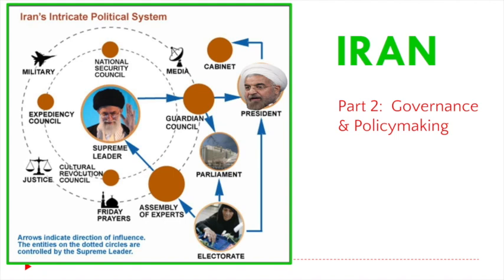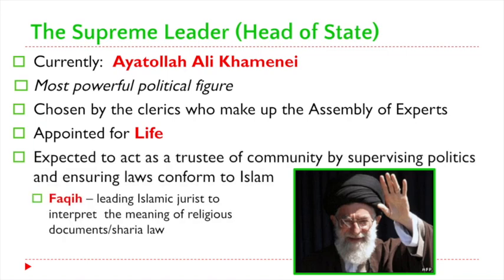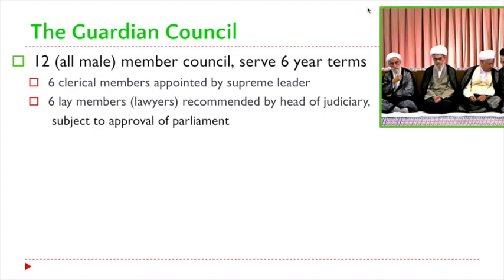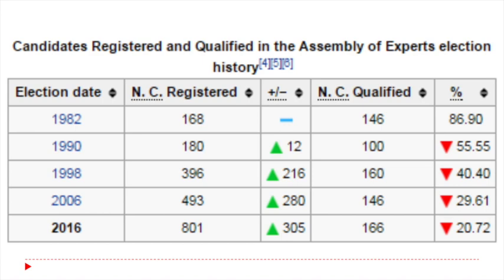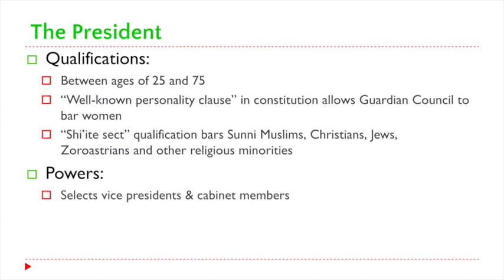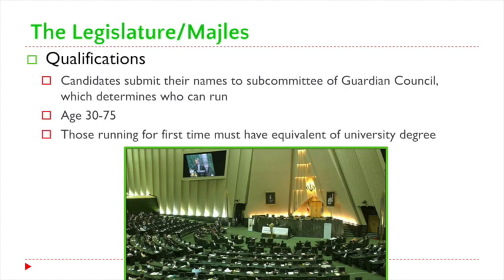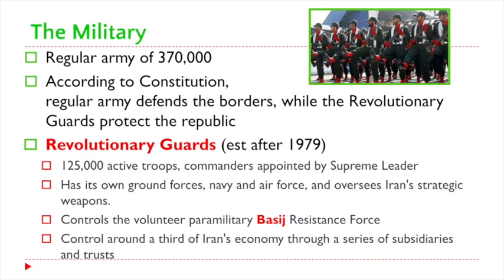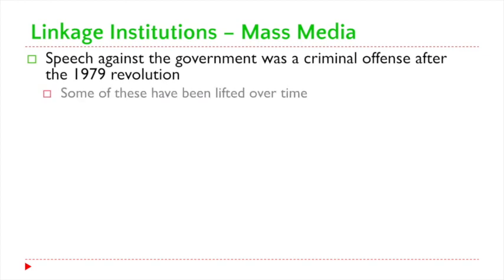Iranian Government Institutions